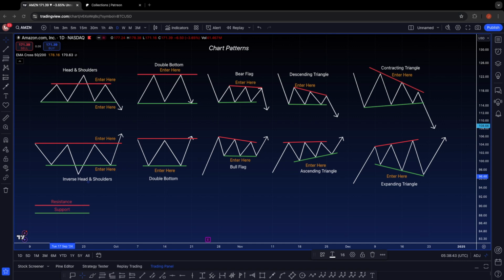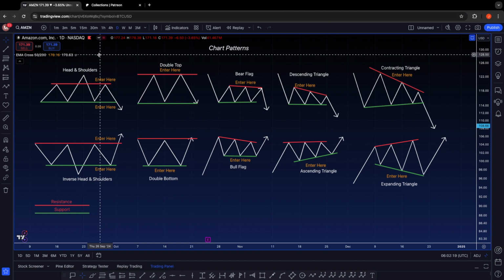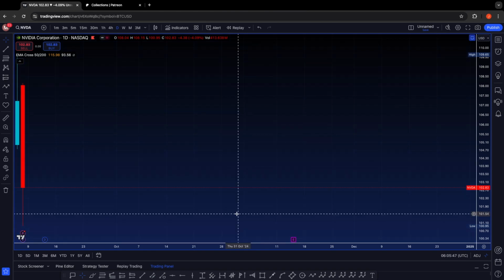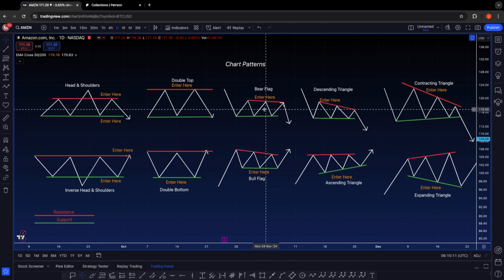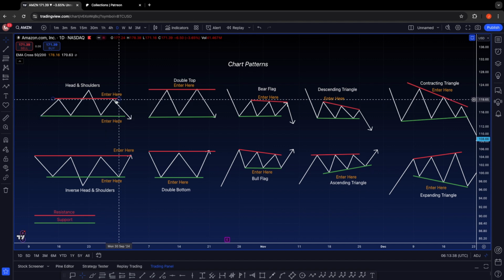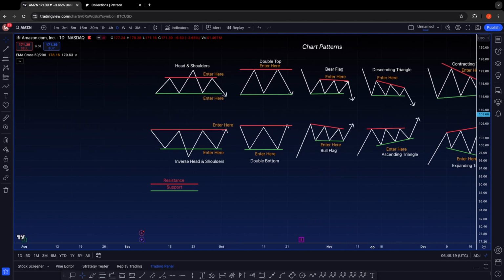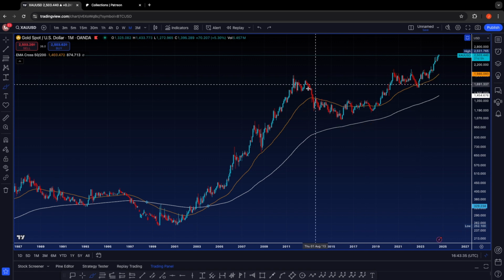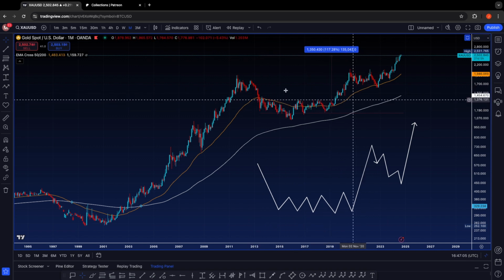Identifying Major Chart Patterns in Technical Analysis